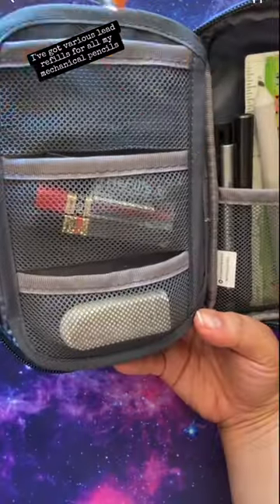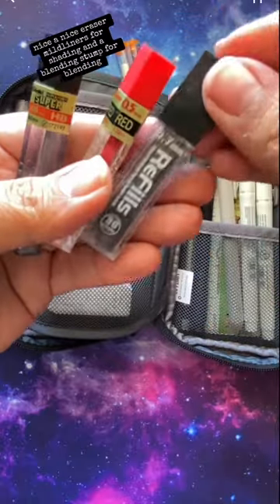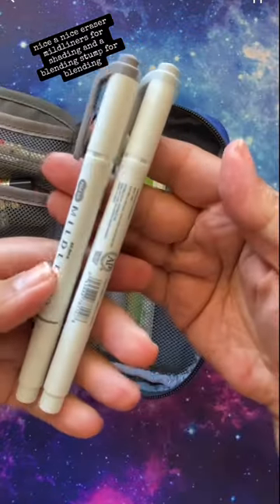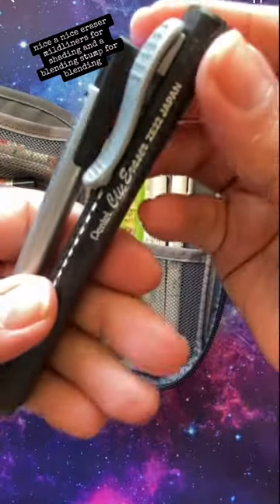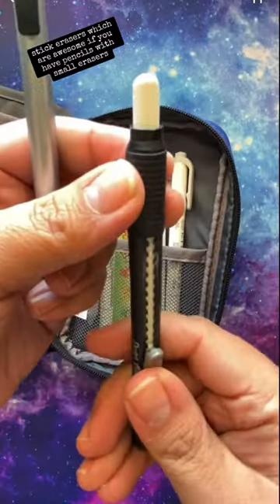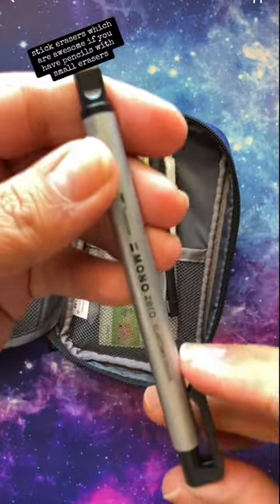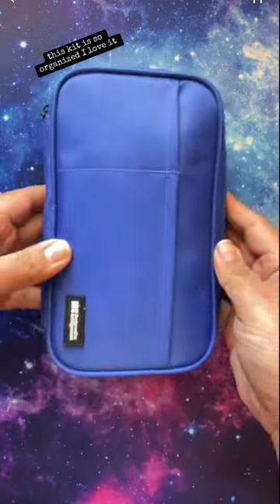Best Pencil Pouch Ever?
Best Pencil Pouch Ever?  AKA What's in my everyday Drawing and Sketching Pencil Pouch. This is the Lihit Lab Zippered Pencil Pouch and I love it because it keeps my supplies organized.